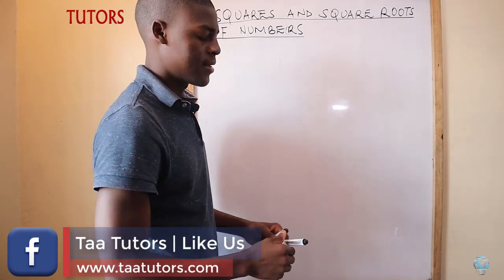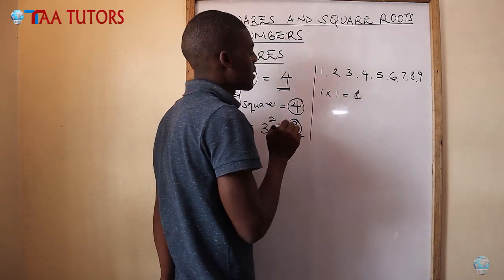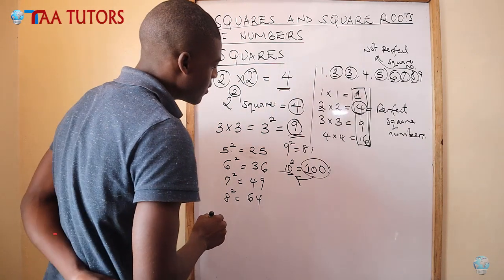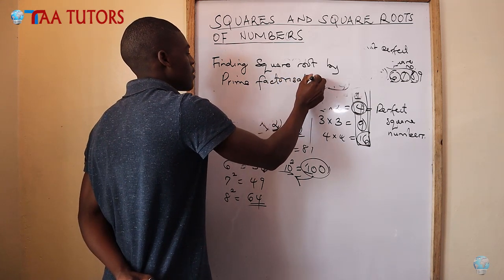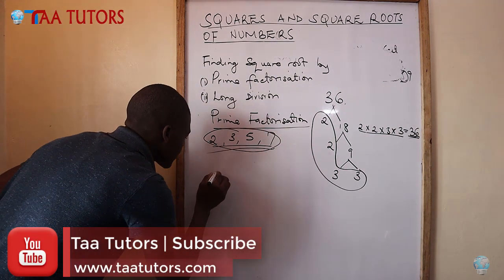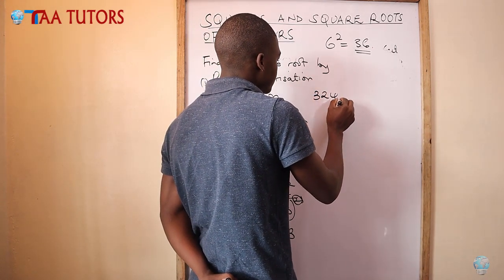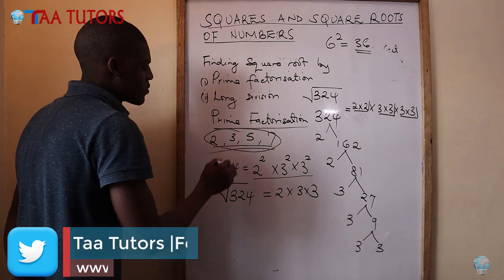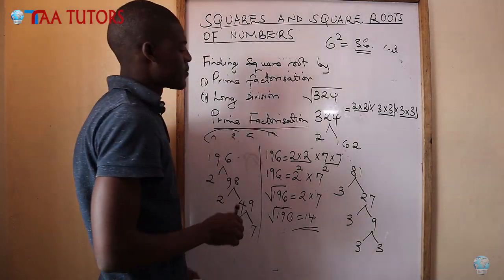KCPE 8 Mathematics ~ Numbers: Squares and Square Roots 1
KCPE 8 Mathematics ~ Numbers: Squares and Square Roots 1 explain how to workout square of Numbers. The lesson also explains how to determine square roots using prime factors.